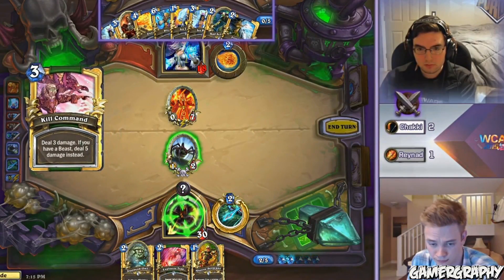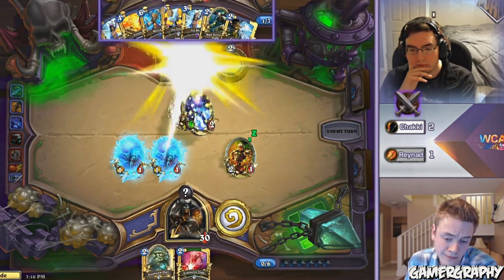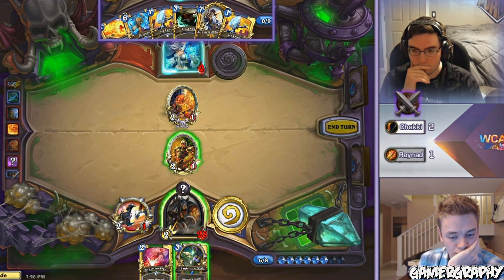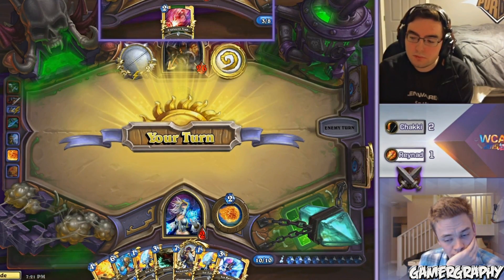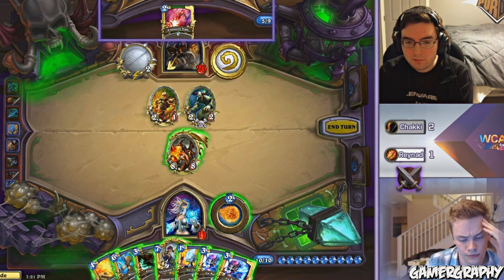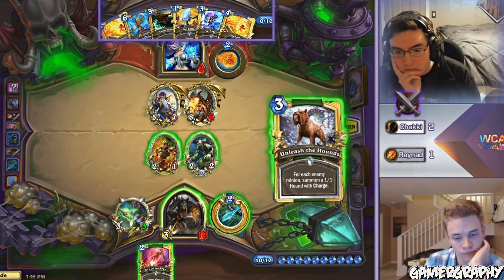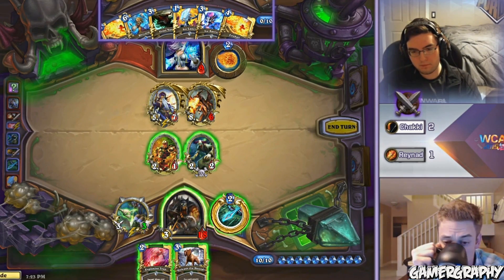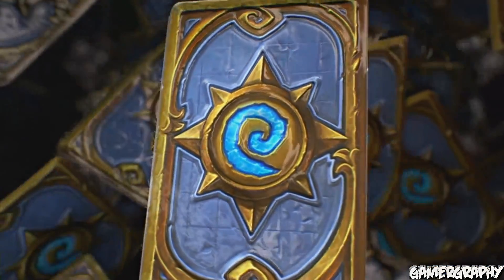Reynad Alexstrasza Comeback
Every single dollars is much appreciated, it use to help our daily finance.

"LIKE" the video if you enjoy, a great momentum for us to keep going. Peace out!